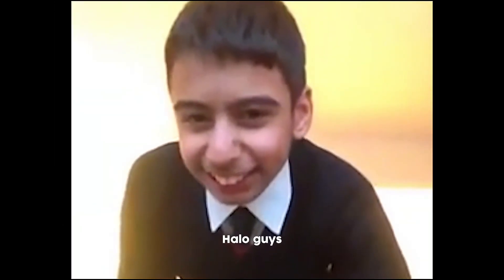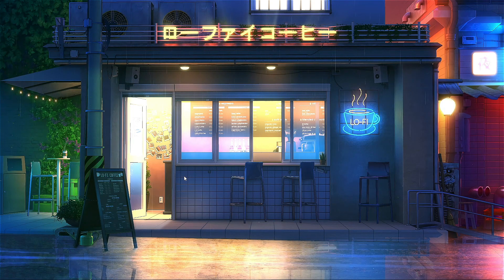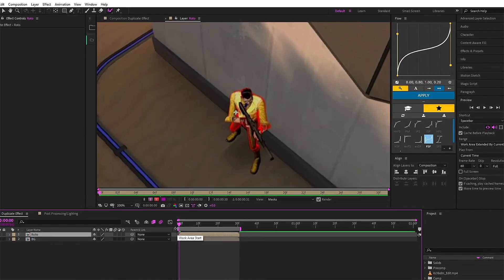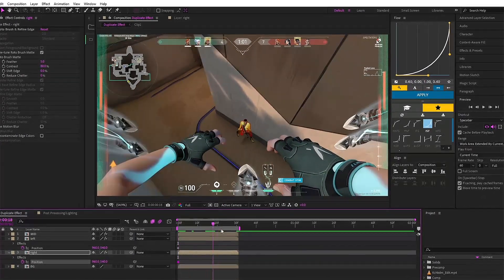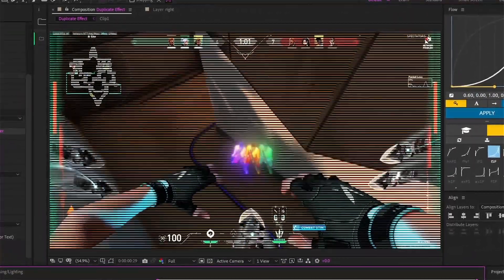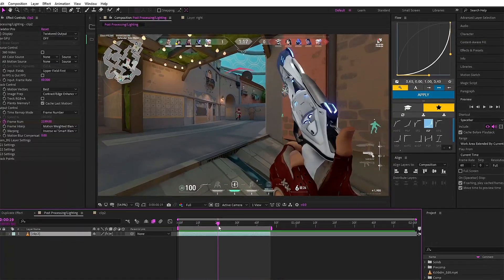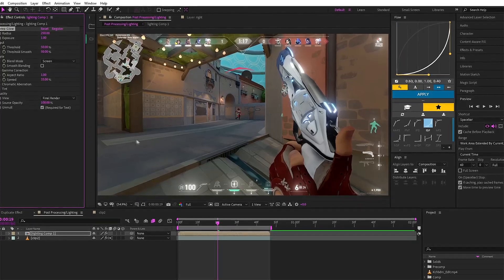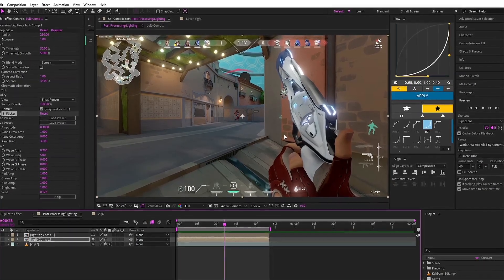NEW 2 EASY EFFECT TUTORIAL(Triple Clone Effect/Glow Lighting) for Valorant | After Effects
Hey waddup Guys,
Today I will teach you how to make a simple and effect for your Montages/Edits if you have any questions feel free to message me on Discord or comment down below!

Timestamps:-
00:00 - Intro
01:21 - Triple Clone effect
05:14 - Glow Element/Lighting or Post Processing
08:24 - Outro

Let me know your thoughts about this video in the description.
Next Tutorial will be coming very Soon!

Follow me to get updates about upcoming videos.